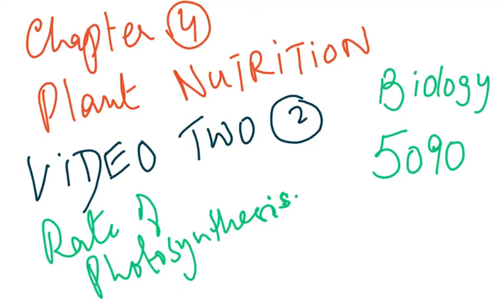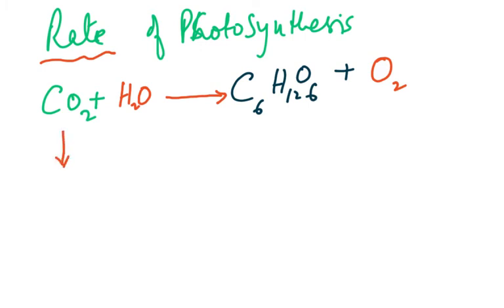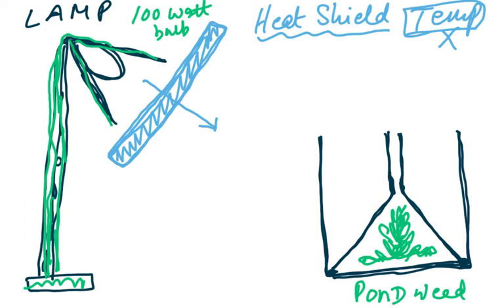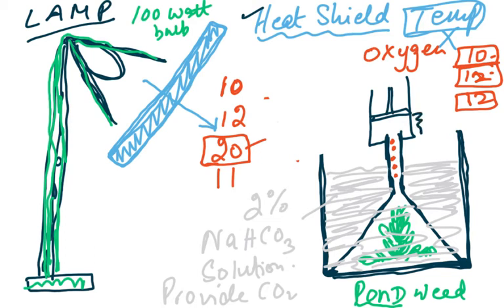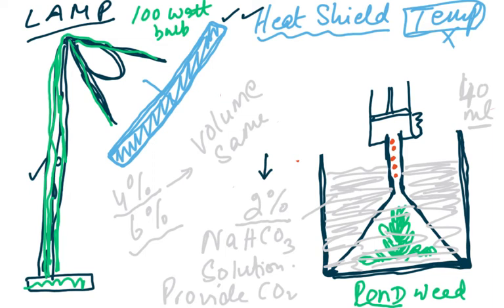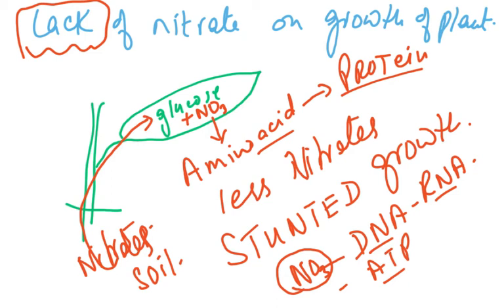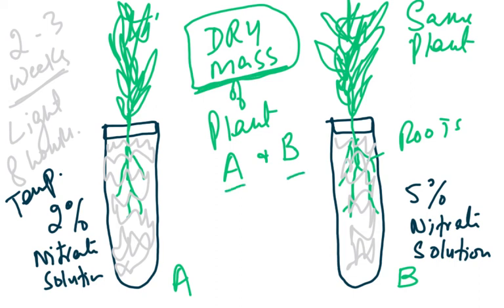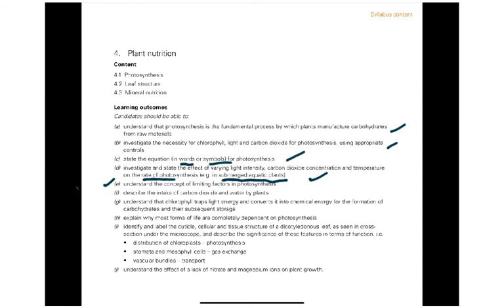PLANT NUTRITION VIDEO 2 5090 O LEVEL BIOLOGY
O LEVEL BIOLOGY PLANT NUTRITION ..RATE OF PHOTOSYNTHESIS